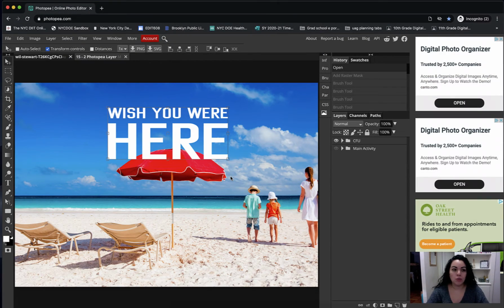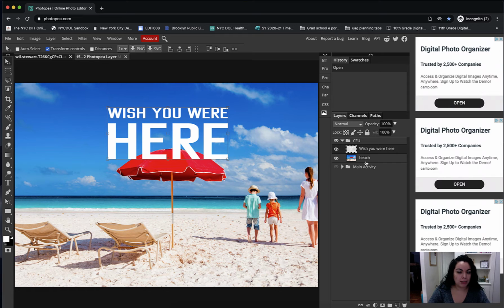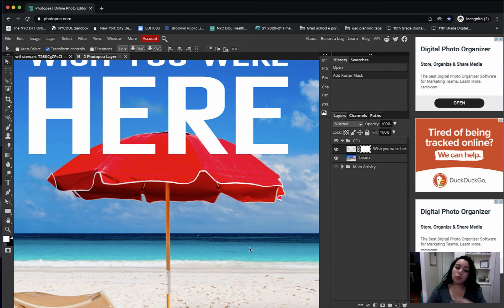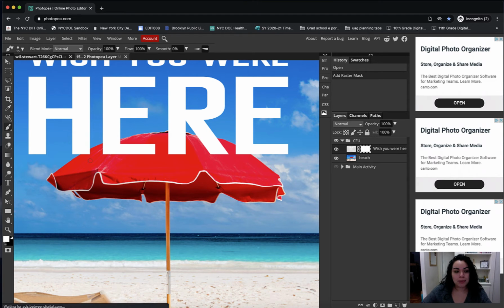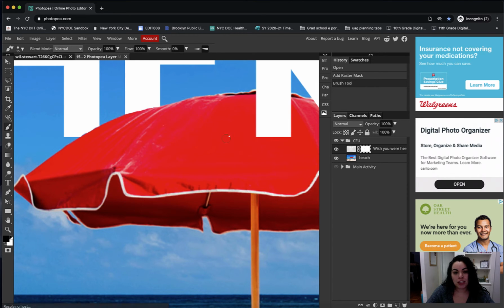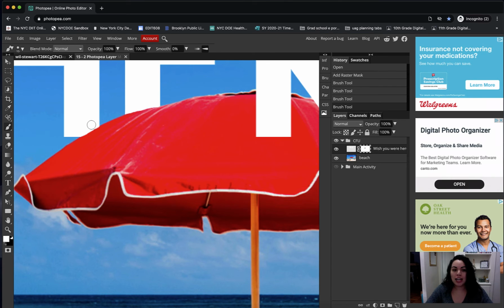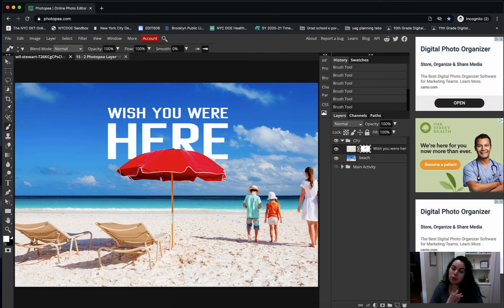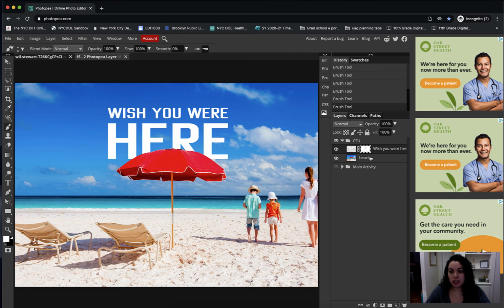15.2 - Photopea Layer Masks - cfu